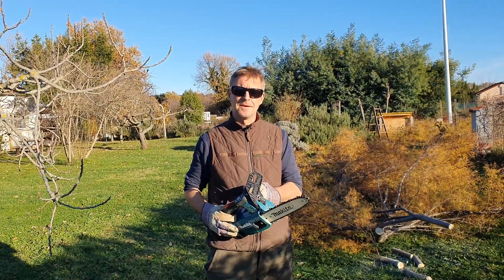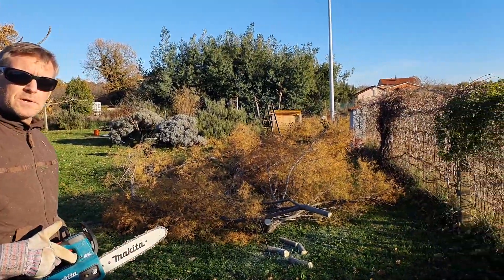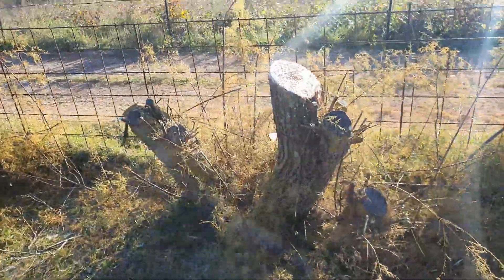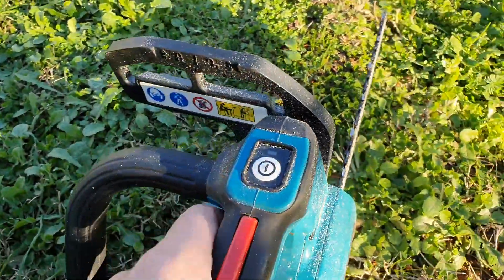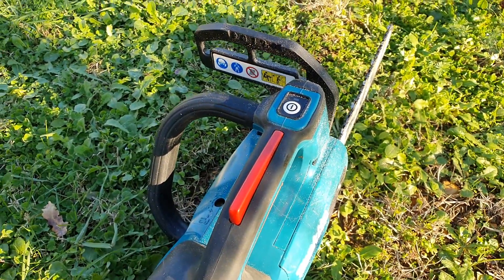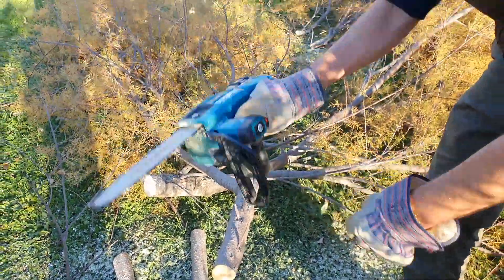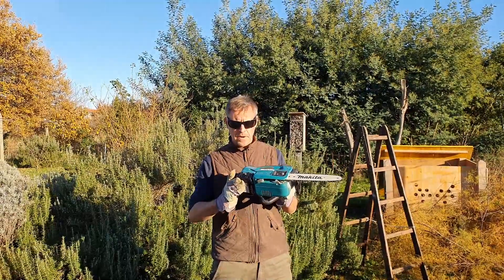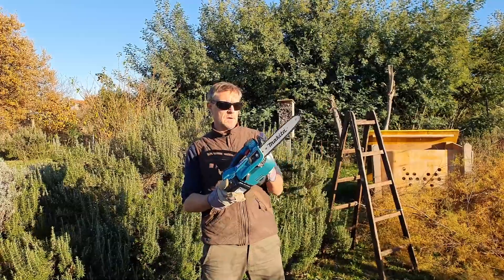Makita DUC 254 Quick Review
A short and simple review of Makita electric gardening saw, the Makita DUC254.